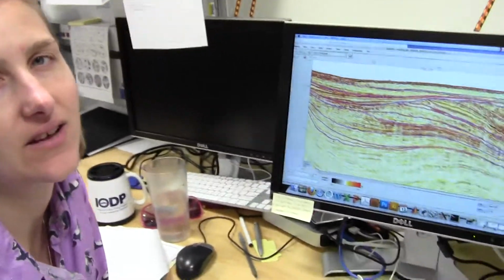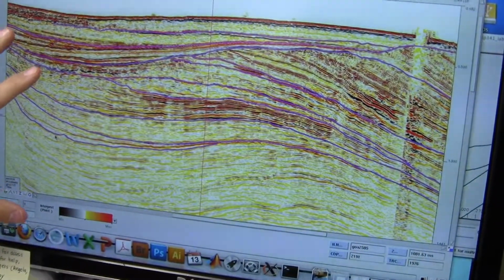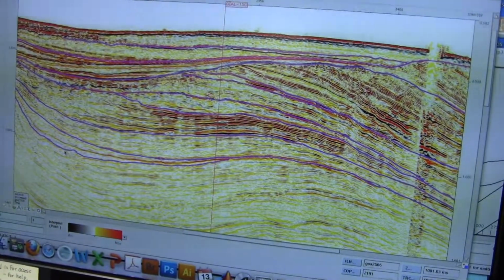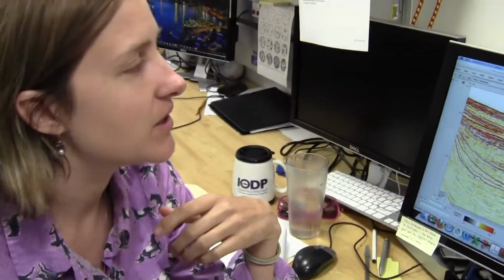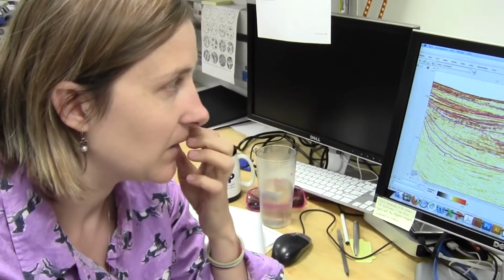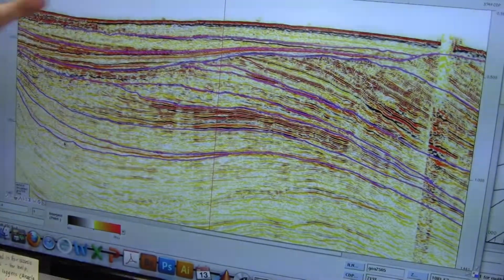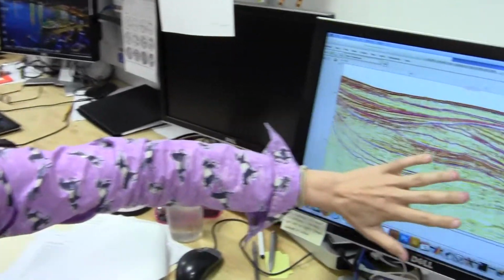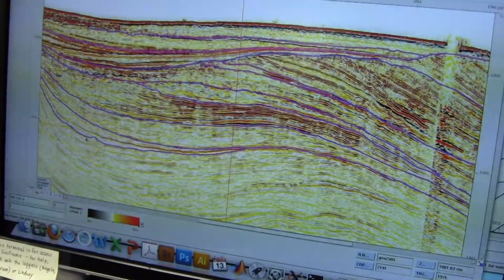Seismic Profiles & Ocean Drilling with Dr. Lindsay Worthington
Dr. Lindsay Worthington explains how scientists use seismic profiles to select ocean drilling sites and the scientific objectives for Exp. 341's third drilling site (U1420). Scientists are exploring the relationship between global climate change and tectonics by studying sediments recovered from five drilling sites in the Gulf of Alaska from 29 May to 29 July, 2013.